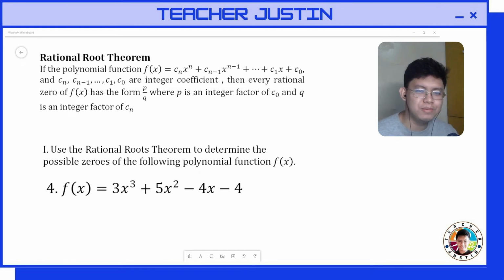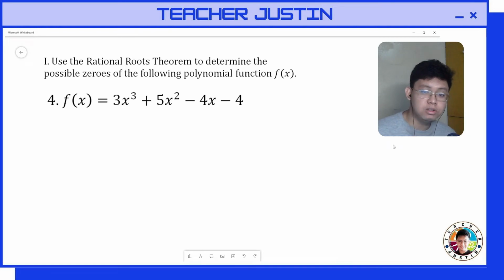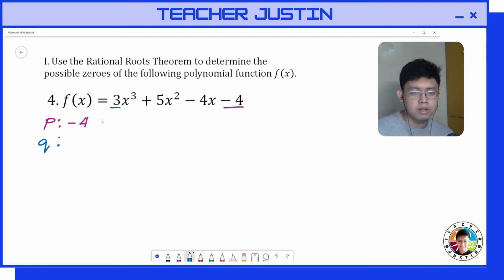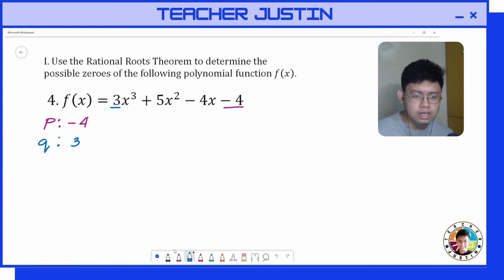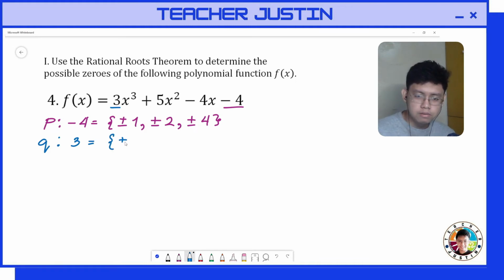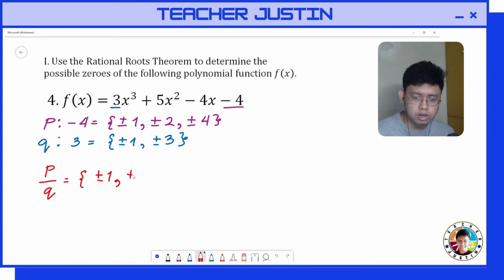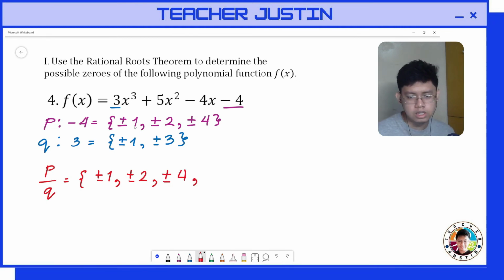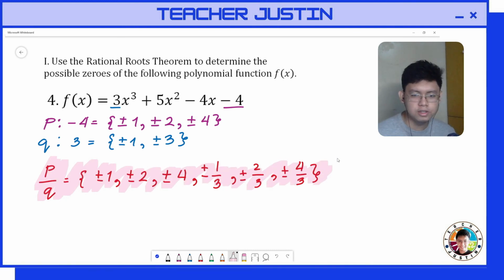Rational Roots Theorem [Example 4]